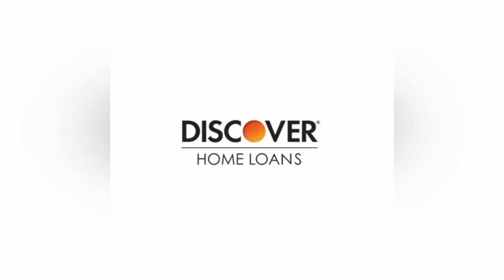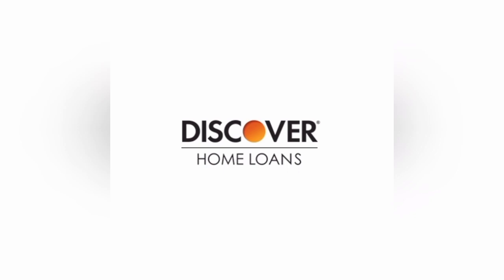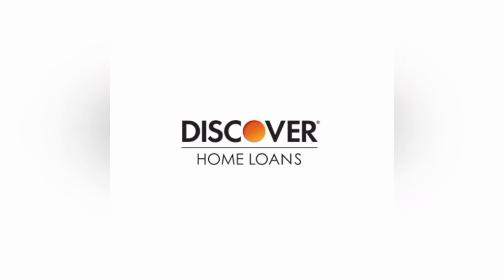🔥 Discover Home Loans Review: Unveiling the Features and Considerations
Discover Home Loans present an array of possibilities for individuals looking to secure financing for their homes. In this comprehensive review, we will delve into the advantages and considerations of Discover Home Loans, empowering prospective borrowers to make informed decisions about their home financing needs.

One of the notable strengths of Discover Home Loans is their commitment to personalized solutions. With a range of loan options available, including fixed-rate mortgages, adjustable-rate mortgages, and jumbo loans, Discover caters to the diverse needs and preferences of borrowers. This flexibility allows individuals to choose a loan product that aligns with their unique financial goals and circumstances, ensuring a tailored approach to homeownership.

Another appealing aspect of Discover Home Loans is their emphasis on competitive interest rates. By offering favorable rates, Discover aims to provide borrowers with the opportunity to save on their mortgage expenses over the life of the loan. Lower interest rates can translate into more manageable monthly payments and potentially significant long-term savings, making Discover an enticing choice for savvy homeowners.

Discover Home Loans also boast a user-friendly online application process. Through their intuitive online platform, borrowers can complete their applications conveniently from anywhere, simplifying the loan application journey. The platform guides applicants through the necessary steps and documentation, ensuring a seamless and efficient experience. This digital convenience can be particularly beneficial for busy individuals seeking a hassle-free mortgage application process.

However, it's essential to consider certain aspects when evaluating Discover Home Loans. One potential drawback is the limited physical branch network. While Discover primarily operates as an online lender, individuals who prefer face-to-face interactions may find this aspect less favorable. However, Discover compensates for this through their dedicated customer support, providing prompt assistance and guidance throughout the loan process.

Another consideration is the qualification requirements for Discover Home Loans. Like any lender, Discover assesses factors such as credit history, income, and debt-to-income ratio to determine loan eligibility. Individuals with less-than-perfect credit scores or unique financial situations may encounter challenges in securing a Discover Home Loan. It is crucial to review the qualification criteria and explore alternative lenders if necessary.

In conclusion, Discover Home Loans offer personalized loan options, competitive interest rates, and a streamlined online application process. These features make them an appealing choice for individuals seeking financing for their home purchases. However, the limited physical branch network and qualification requirements should be taken into account. By carefully evaluating the features and considerations, prospective borrowers can make informed decisions about whether Discover Home Loans are the right fit for their homeownership aspirations.